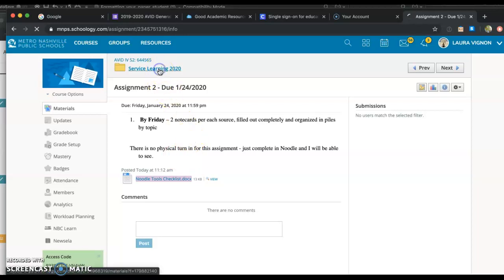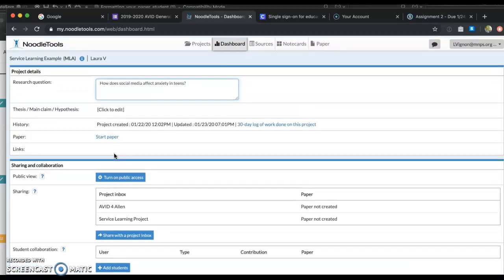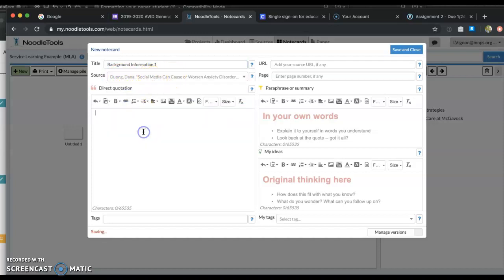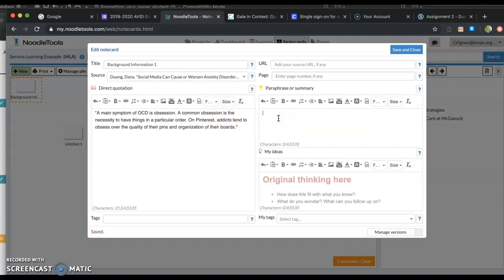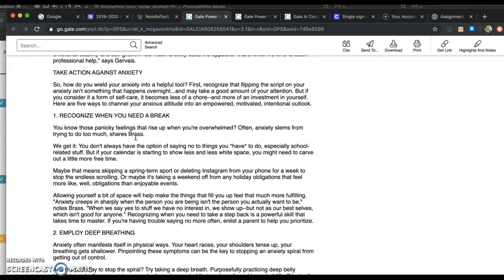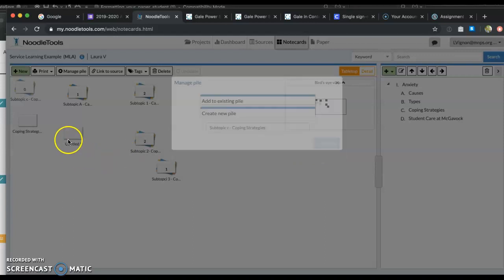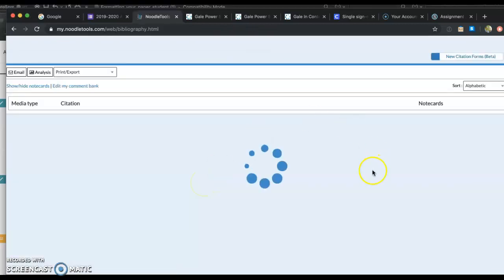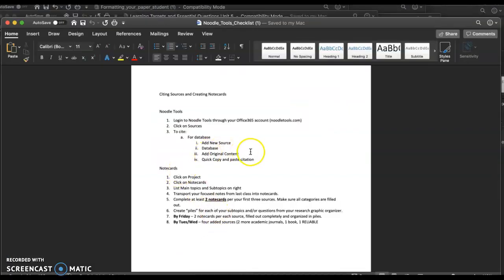Noodle Tools - Making Notecards and Piles